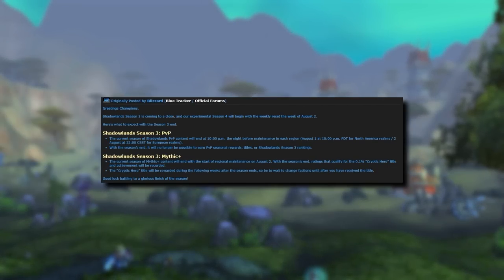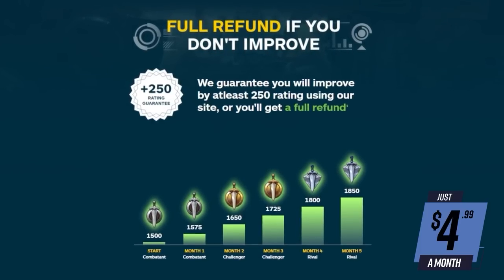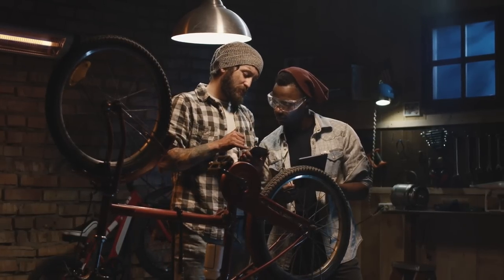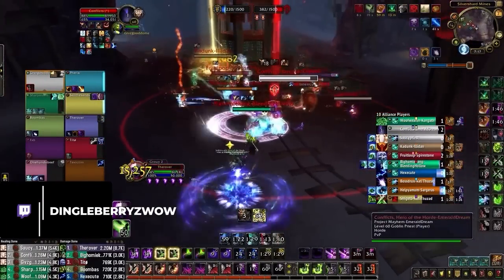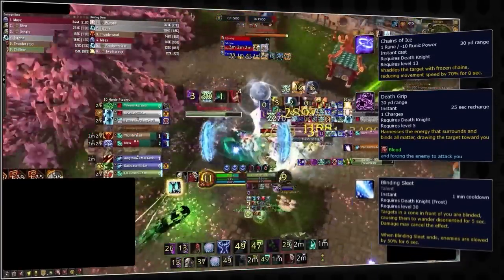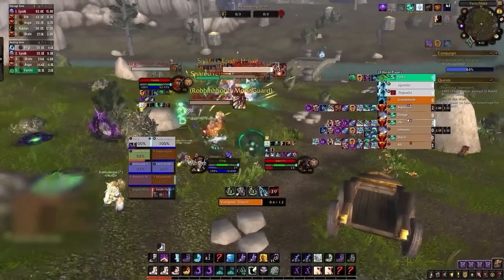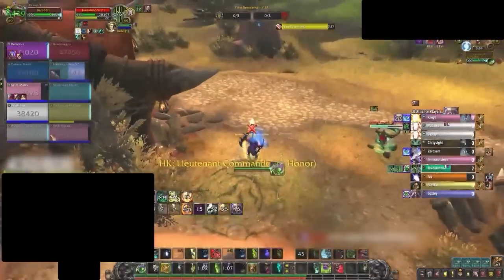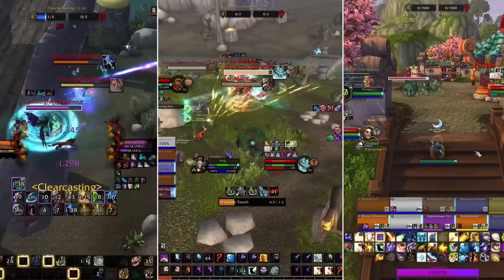The BEST RBG Comp for HotA/HotH (Shadowlands Season 3 Ending)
0:00 - Intro
0:49 - The core
4:50 - Accessories
7:42 - Flavor
10:32 - Off-meta classes
12:14 - Comp archetypes